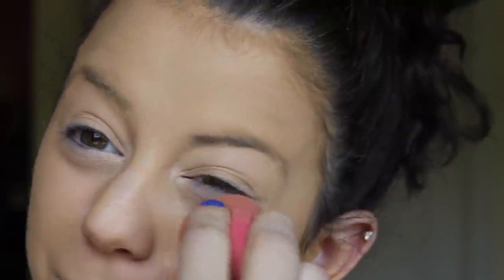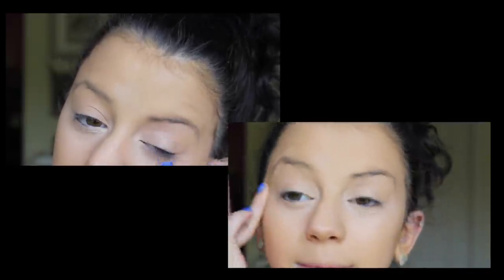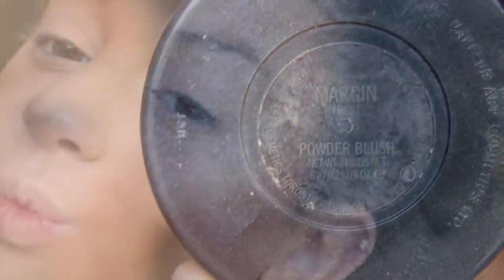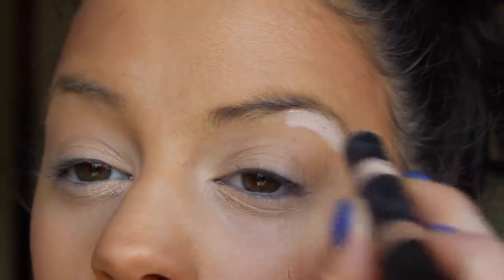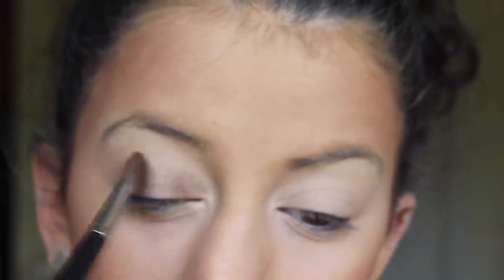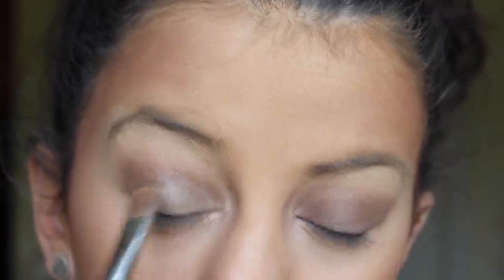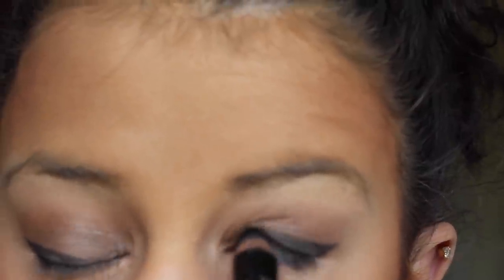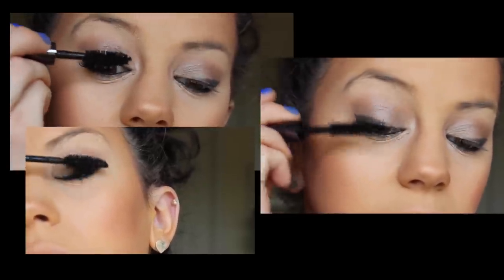Get Ready with me for the Zac brown band Concert |Addicted2TooFaced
Thumbs up this video if you like Zac Brown Band!! :) LETS SEE IF WE CAN GET THIS VIDEO TO 300 LIKES!! :)

Hey loves! Come with us while I get ready for the Zac Brown Band Concert!!! and Follow me around to the concert:)  Hope you enjoy!

You'll get a virtual hug from me and Boo Boo:-) love you!!

Follow Boo Boo on Instagram!! :)

For the random side of Ashley and I check out our Sister channel filled with random laughter;)

-Just Remember.. I love you